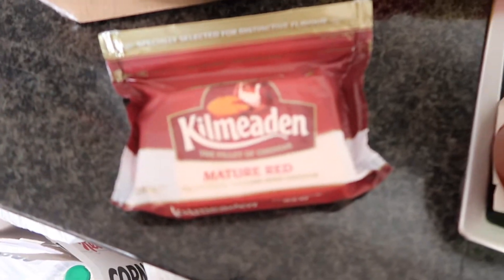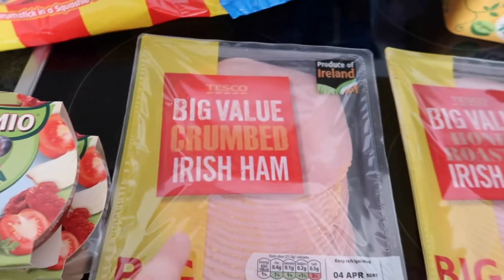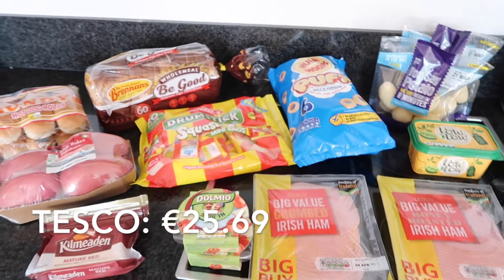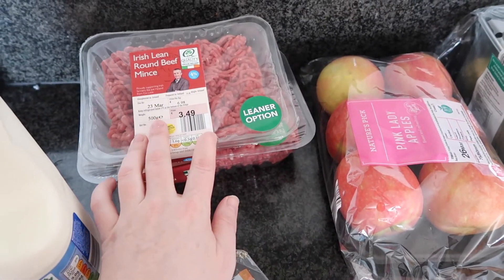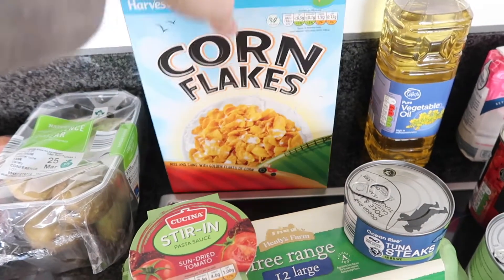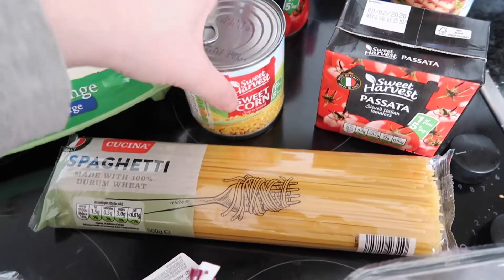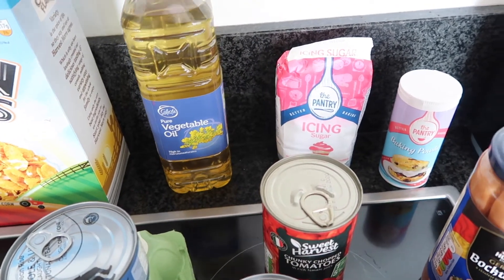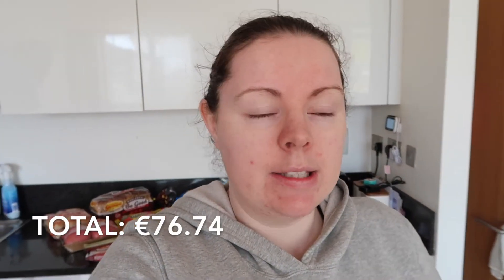IRISH GROCERY HAUL || TESCO & ALDI HAUL | UNDER €80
Today I share a grocery haul from Aldi and Tesco Ireland. I am a SAHM in Ireland. This is a low budget haul, we will have to make another trip at the end of the week to buy some party supplies and bread. I hope you enjoy this Irish grocery haul.